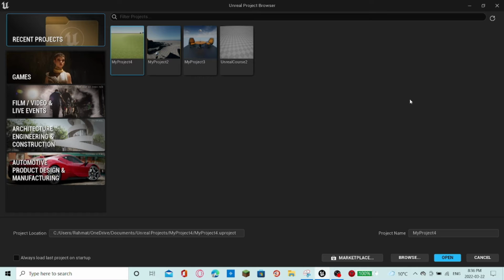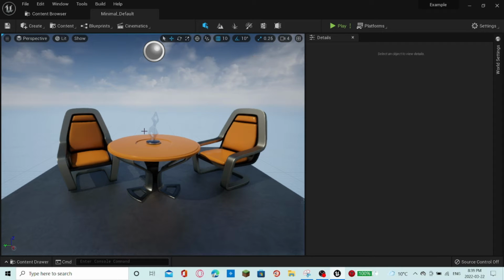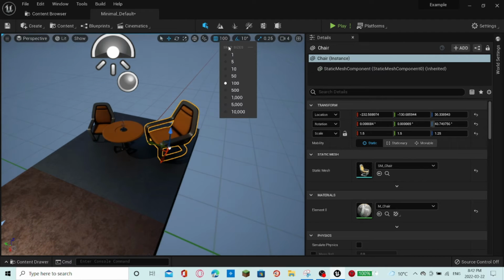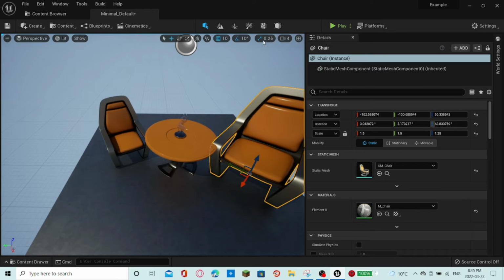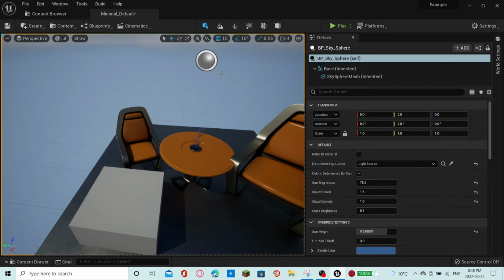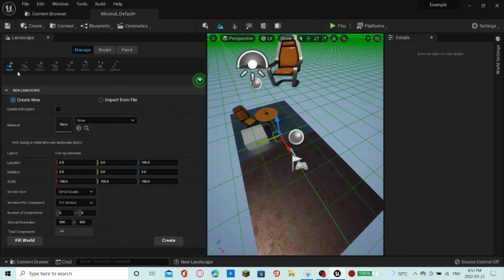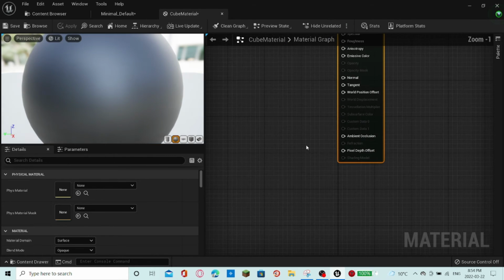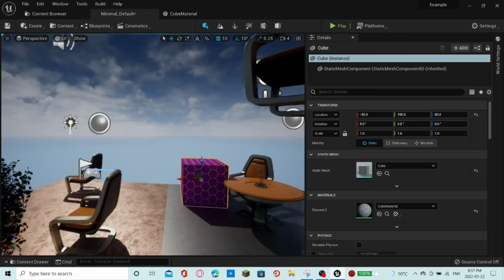UE5 User Interface & Materials | Part 1 Maybe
This video would not be possible without Wondershare Filmora!

In here you will learn the basics of Unreal Engine 5!